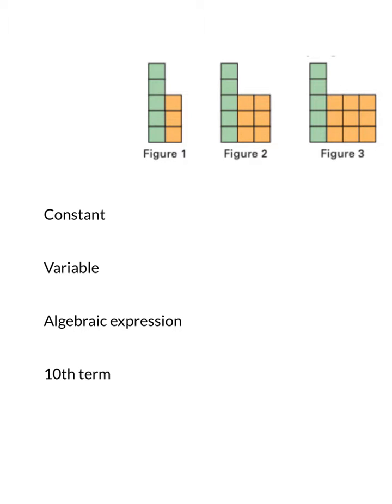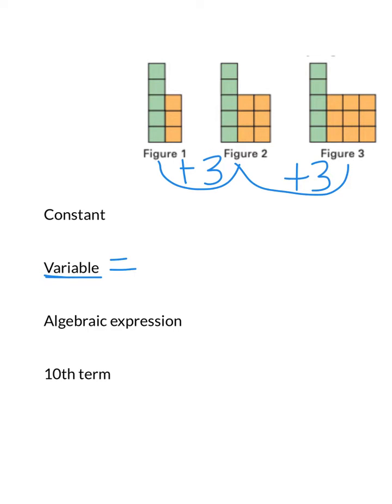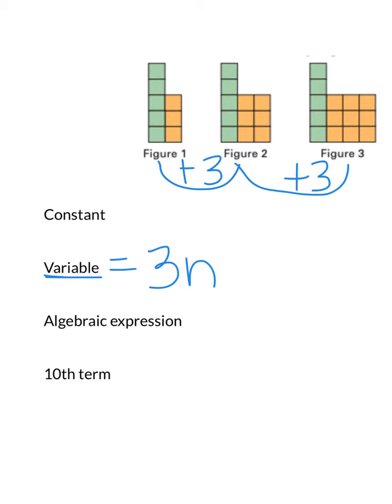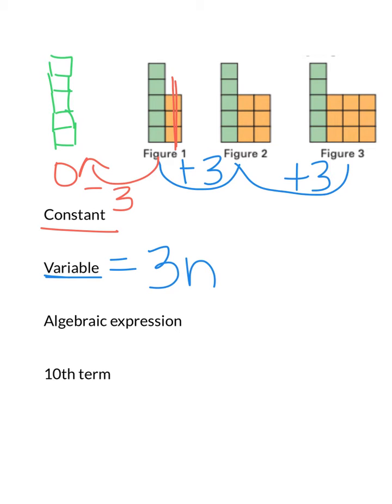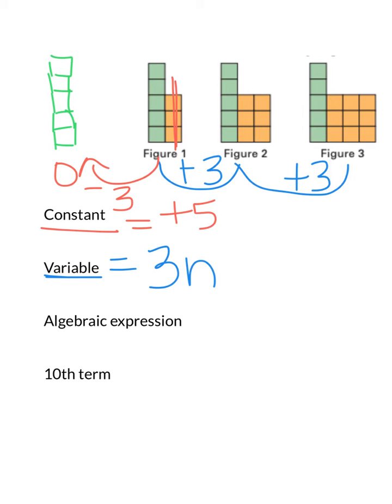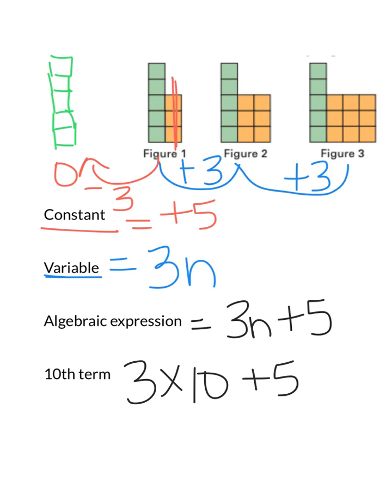Lesson 4 - Linear Patterns - Working On It